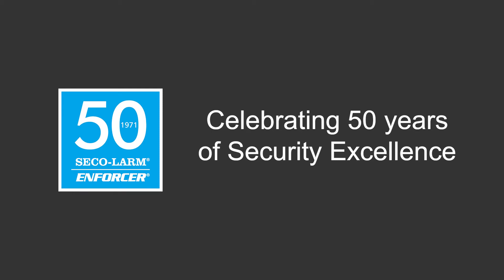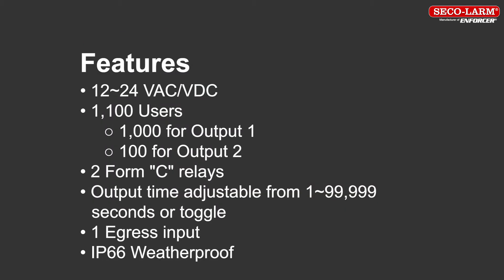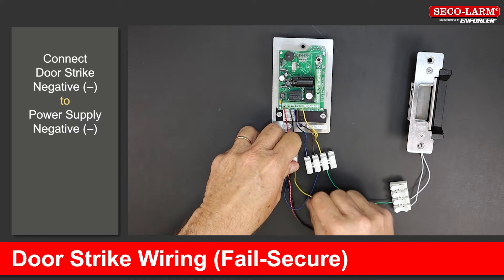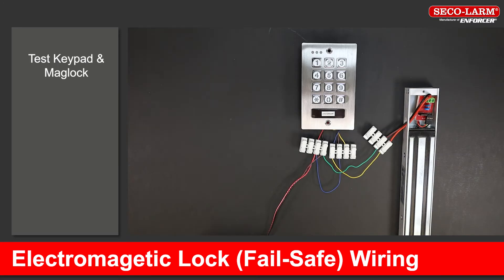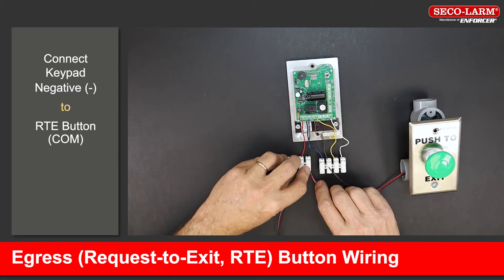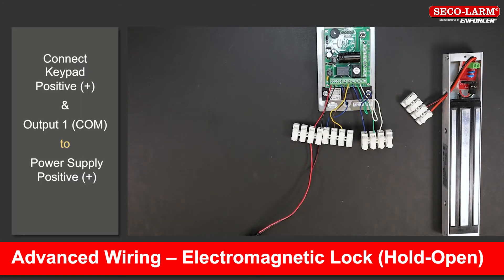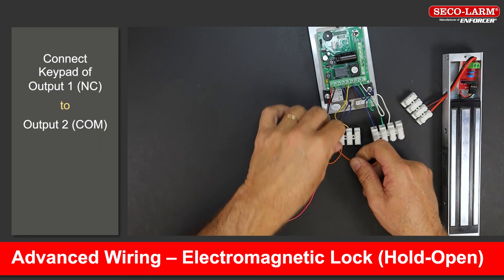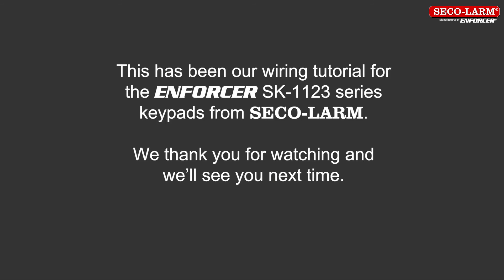SK-1123-SPQ & SK-1123-SDQ – Wiring Guide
Welcome to the ENFORCER SK-1123-SPQ & SK-1123-SDQ Wiring Guide.

Please the use timestamps below to get to the desired location in this video:

0:38 – Overview

1:32 –  Wiring

1:36 – Door Strike (Fail-Secure) – Wiring
2:29 – Electromagnetic Lock (Fail-Safe) –  Wiring
3:32 – Gate Operator (Contact Closure) – Wiring
4:17 – Egress (Request-to-Exit) – Wiring
4:49 – Advanced Wiring
4:54 – Advanced Wiring – Door Strike

6:19 – Advanced Wiring – Electromagnetic Lock